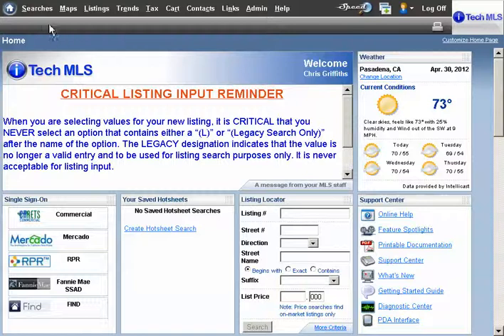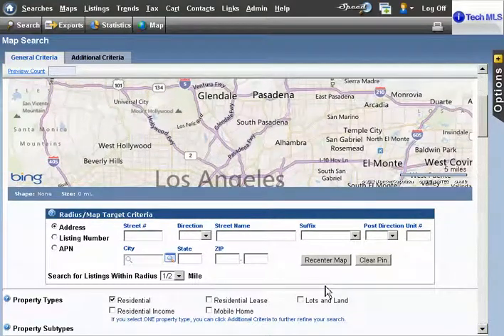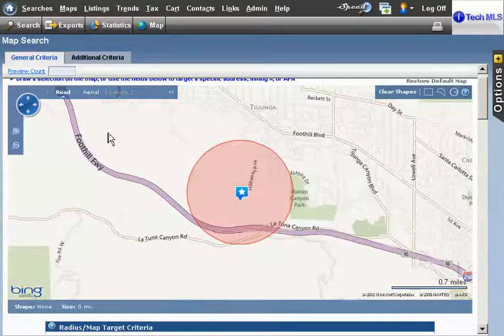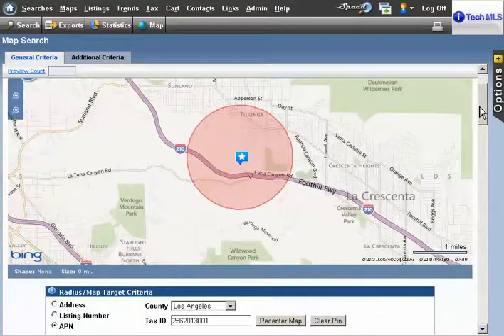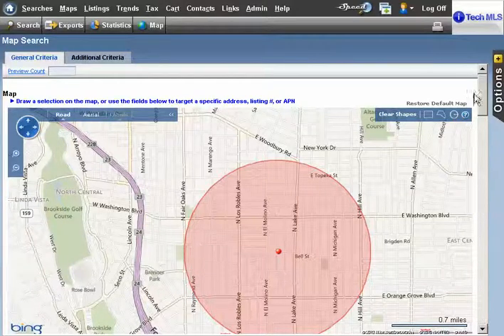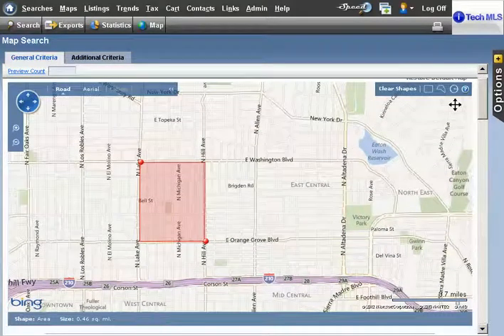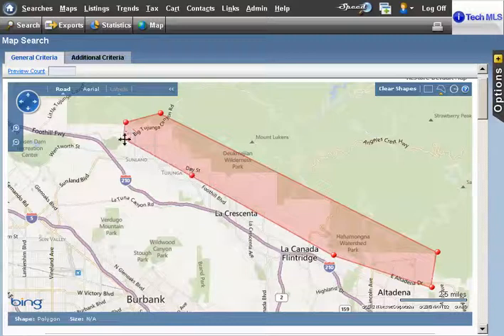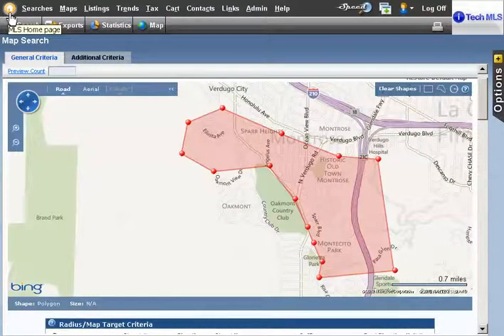i-Tech MLS Class 1 (Part 6) Map Searches